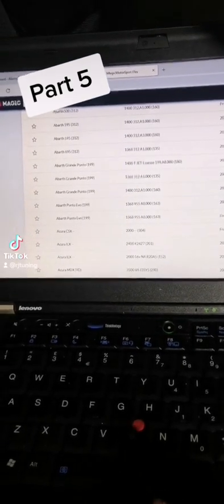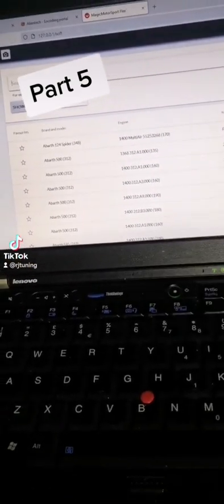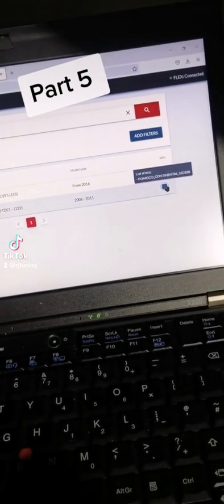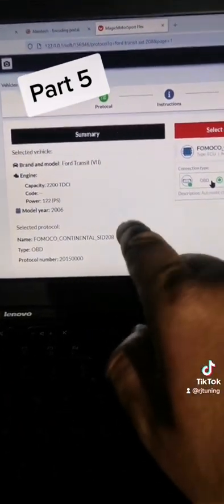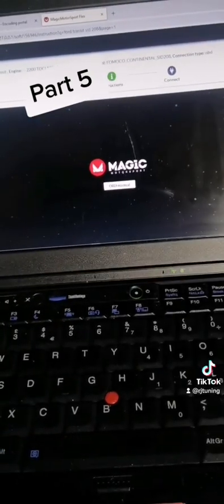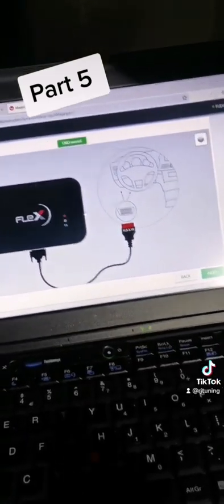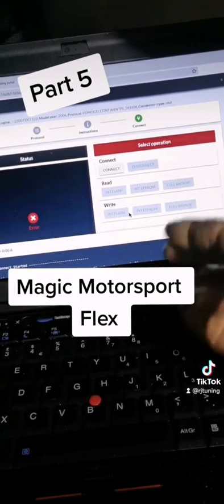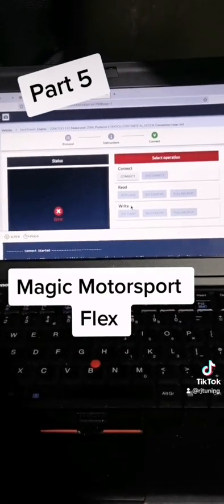Ecu Remapping & The Tools Part 5 - Magic Motorsport Flex OBD/Bench/Master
Are you a garage trader and using the services of a Ecu Remapping name? Do they come to you garage and install software they have purchased from another provider? Did you know you can do this yourself making 100% control over your bookings and clients vehicles

No wait times for installer to arrive

Faster solution to get the vehicles done

100% tested company with huge demand and a current active dealer network

1-1 support via Calls, Sms, WhatsApp

Invitation to our admin team to gain leads from

Lets take a look at the tools and see how they can suit your needs

Alientech Kess3, Autotuner & Flex

The 3 most used tools in the industry and availble in a slave format allowing you as the end user to use the Remap file online file portal with Egr, Dpf, Adblue & manual solutions starting at £40

Part 5